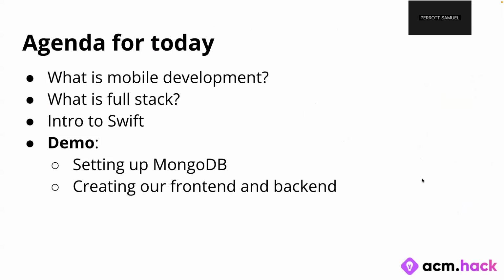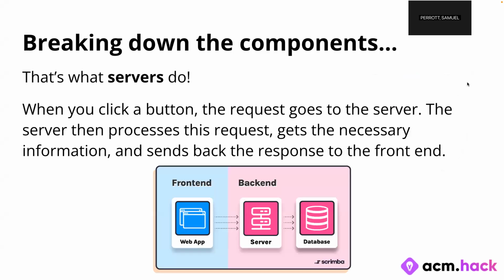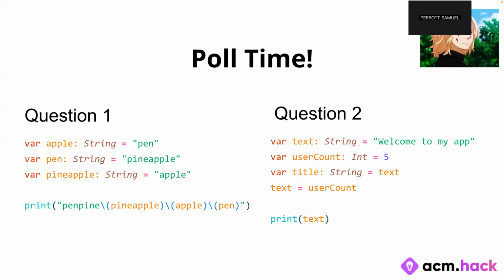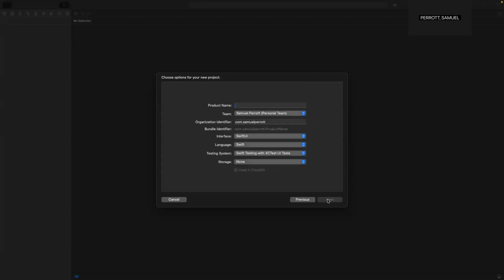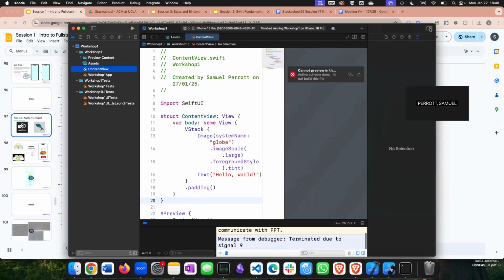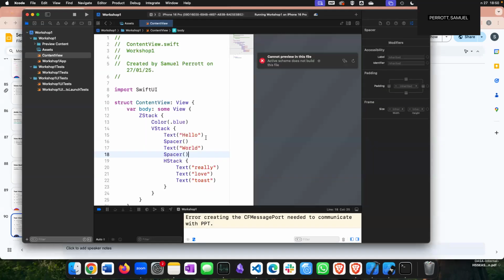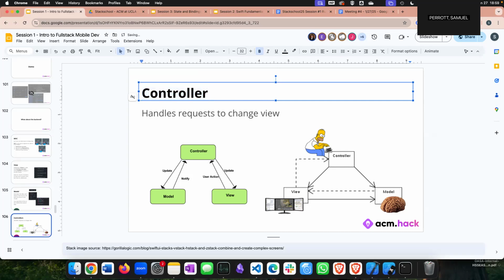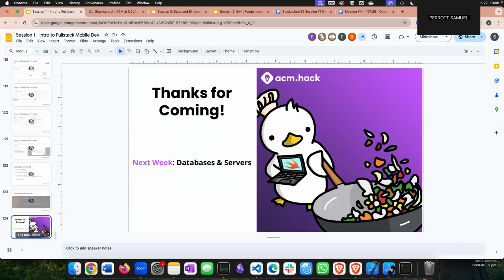ACM Hack | Stackschool Session 1: Intro to Full Stack Mobile Dev